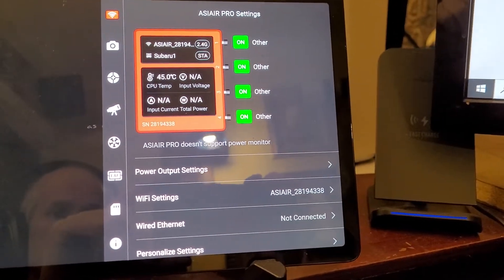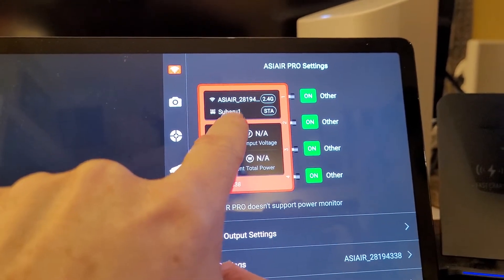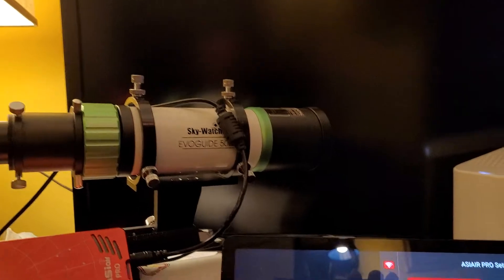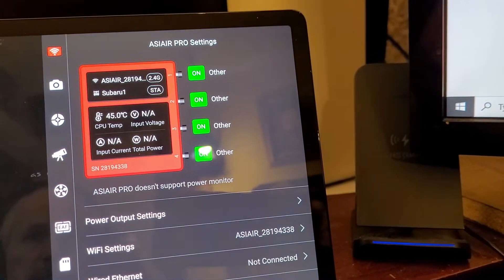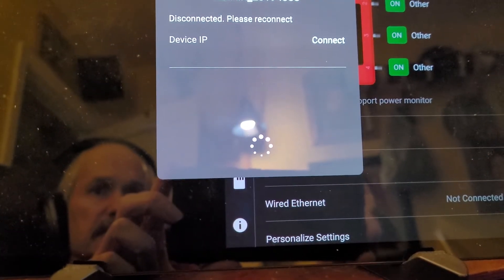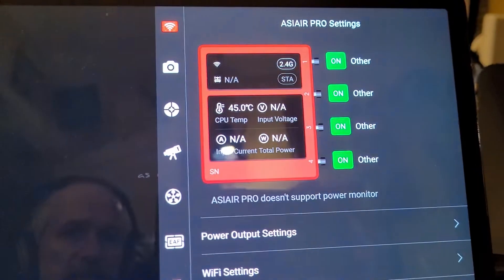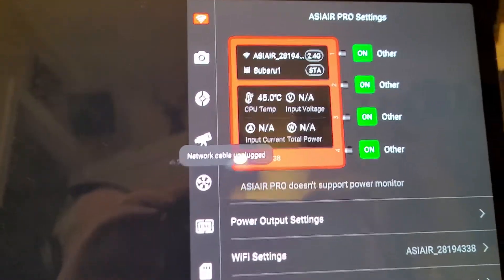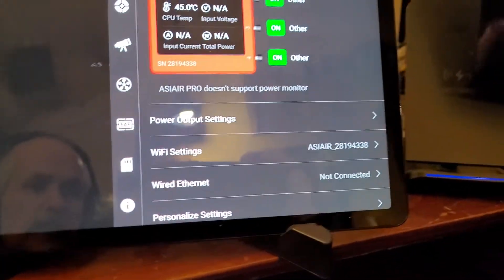ASIAIR PRO will not work with Ethernet Cable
In the past I always used Ethernet cable however it not longer works..